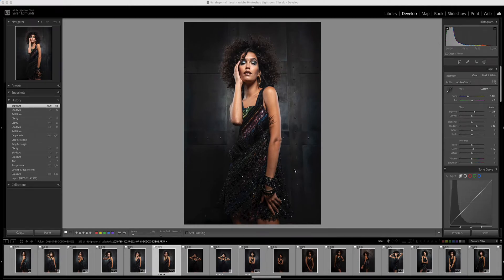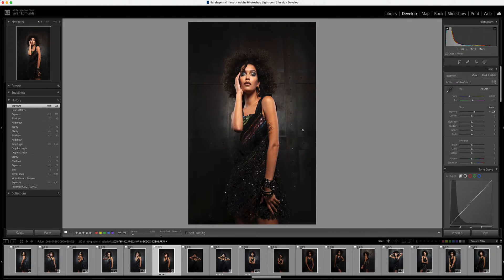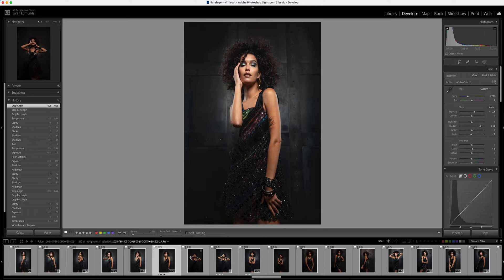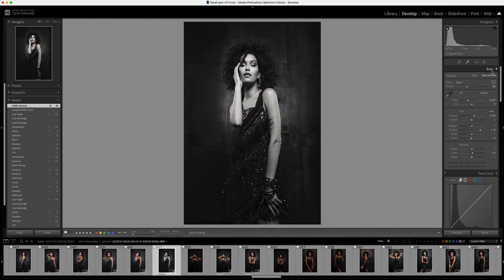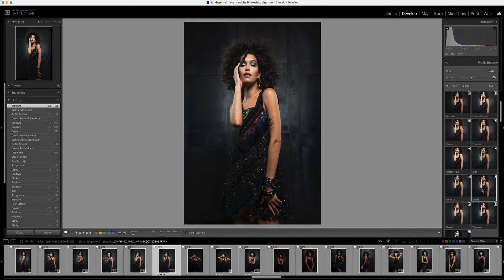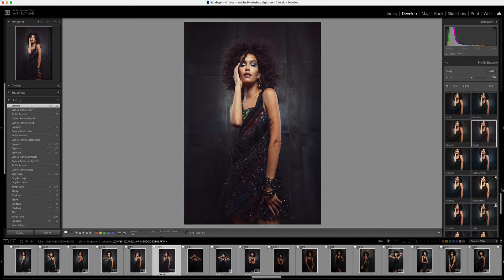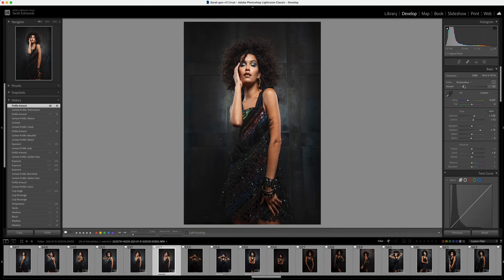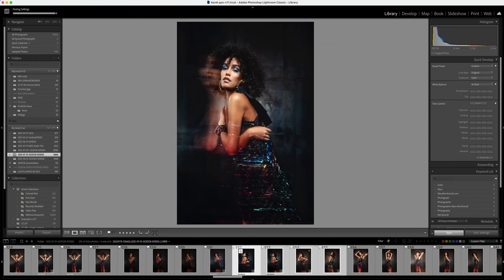Using Love Color Lightroom Profiles on Raw files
How do Love Color Lightroom and ACR profiles work on raw files? Is it better to apply the colour grade before retouching, on the RAW file, or after retouching, on the retouched PSD, TIF or JPG?
Personally I prefer to add the final colour grade to a "clean" retouched file. That means I can change my mind on the colour or style at any time, and the basic retouch is the master file. But here, I show you how to apply to a raw file, which is also what I do for wedding photography so I can batch apply the colour tone, then export for my clients (I don't do extensive retouching on weddings like I do on portraits, as I'm usually dealing with thousands of files).